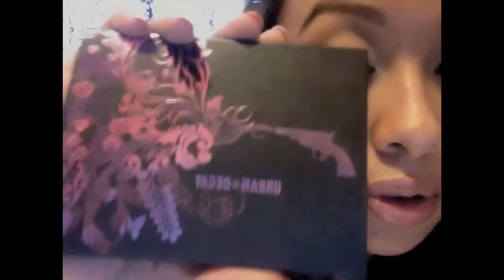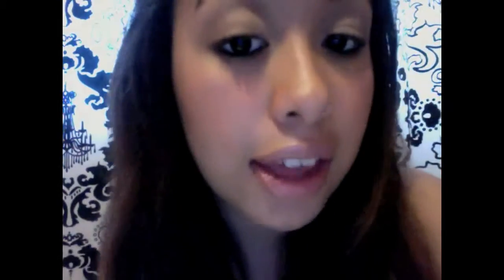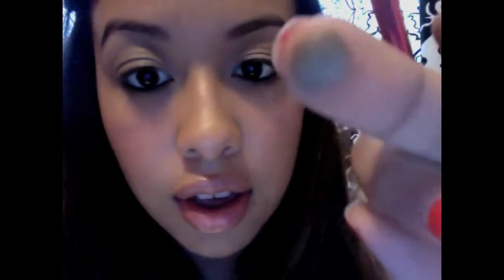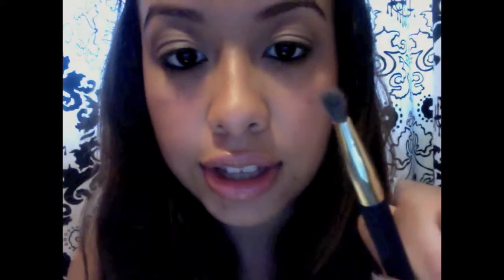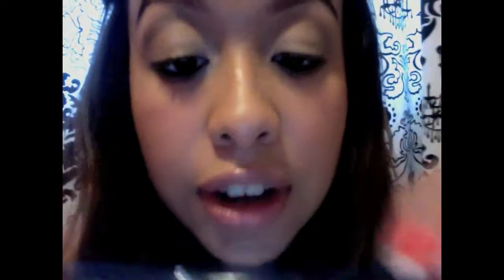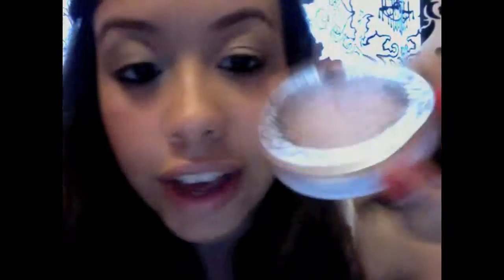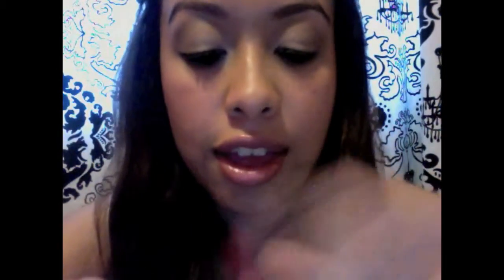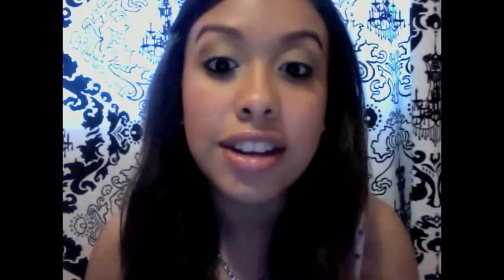Simple & Cute Just for You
I am BACK!!! & making tutorials again! :) I really enjoy doing this, I think it's so much fun sharing and giving all these ideas! So please if you have any suggestions just let me know below and I'd be glad to listen to you! :D thank youu!!!